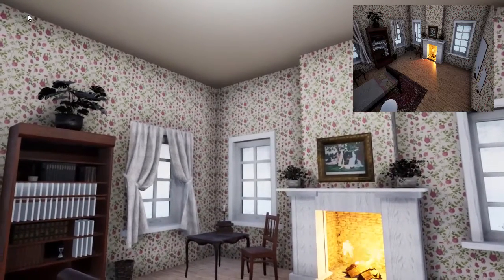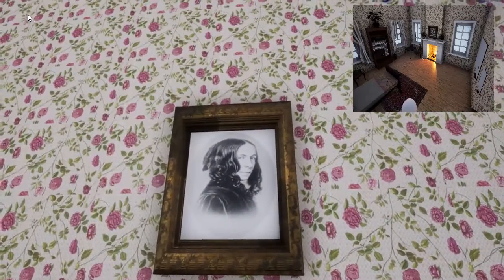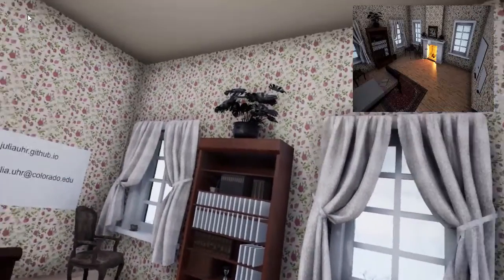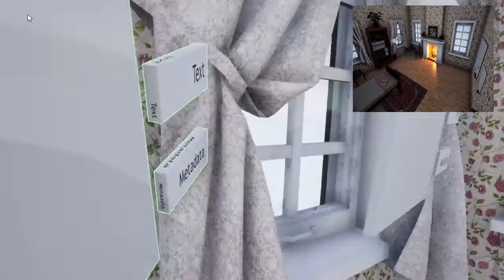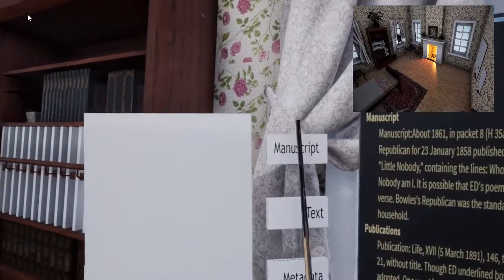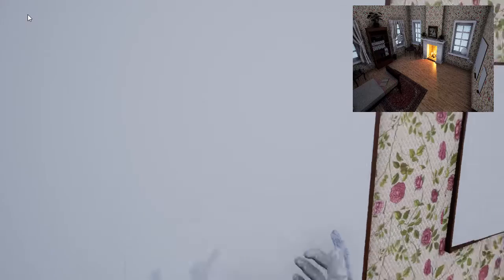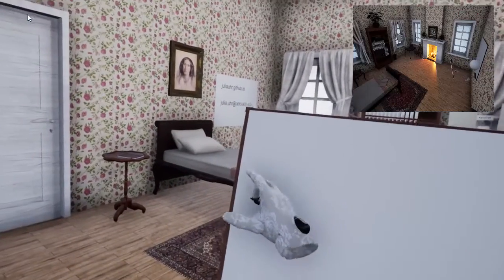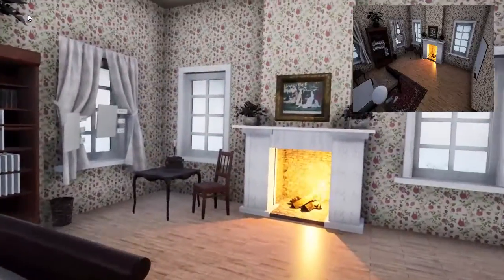The Stillness in the Room by Julia Uhr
Virtual reality computer game based on the life and poetry of Emily Dickinson, who spent nearly 20 years sheltering in place and self-isolating from everyone but her immediate family. The object of the game is to escape further into the Dickinson Homestead by solving puzzles.